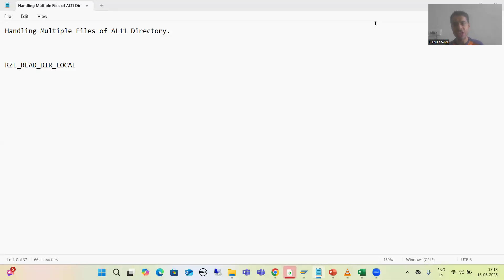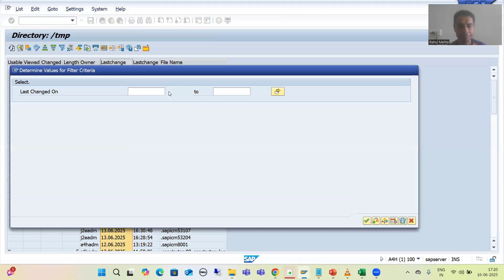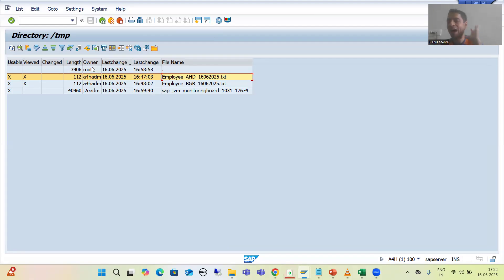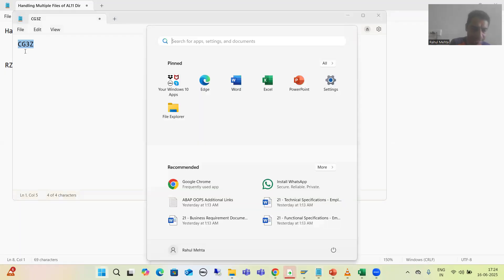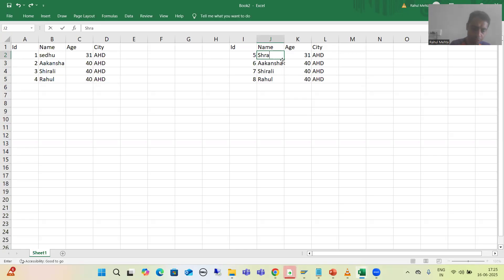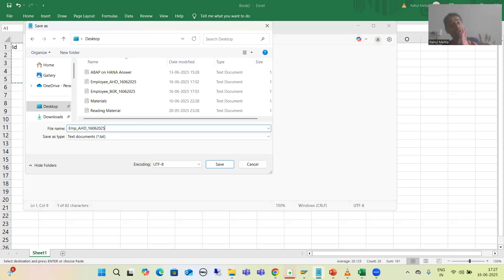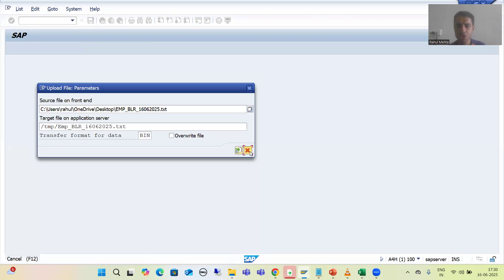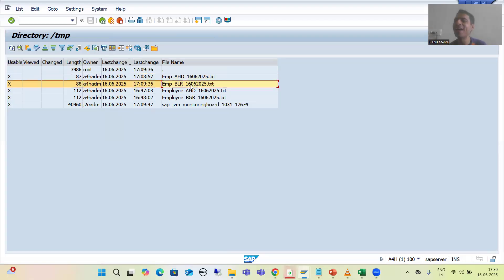11 - File Handling - Handling Multiple Files of AL11 Directory Part1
-Understanding of Multiple Files in AL11 Directory.
-Took a Requirement.
-Prepared the Multiple Files and Uploaded the Multiple Files in AL11 Directory Using CG3Z Transaction Code.